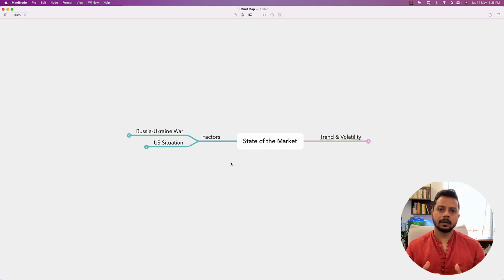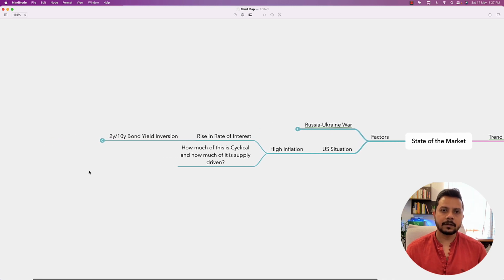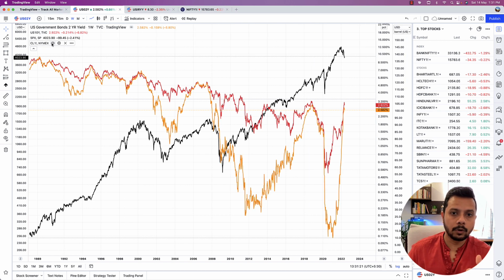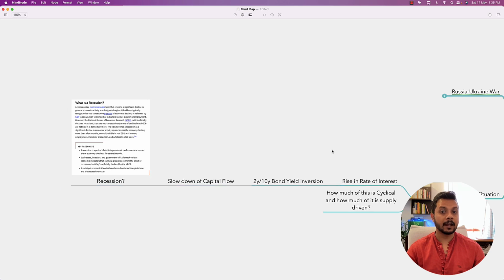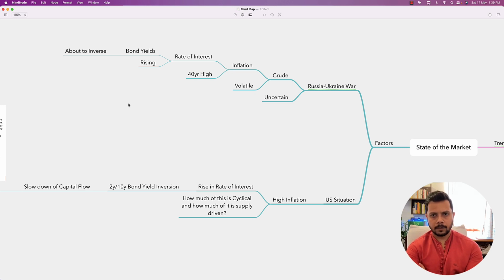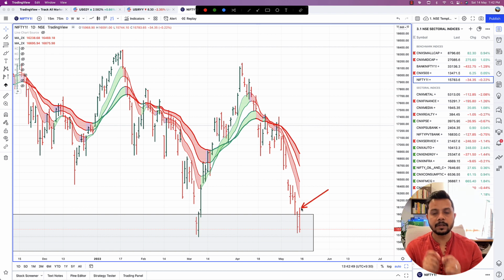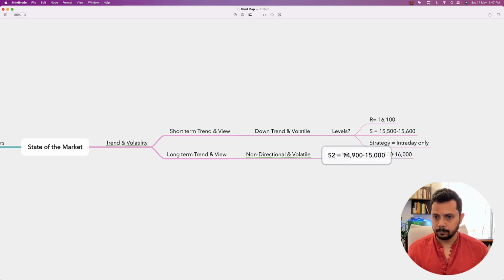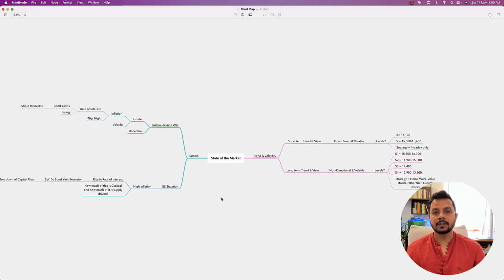Nifty Today: “How far can this Market Fall? Levels, War & Inflation” - 13 May’22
Nifty View: With ten consecutive negative daily closes the benchmark Nifty index has lost over 1,600 points or 9.5%. The index in the short term time frame is in a strong downtrend with no sign of even the slightest bounce back. Multiple macroeconomic factors contribute to this weakness and it is likely to stay under selling pressure for at least this quarter if not the next too. In this video, I have taken a deeper look at various factors which are affecting the market now - war, inflation and bond yield reversion.